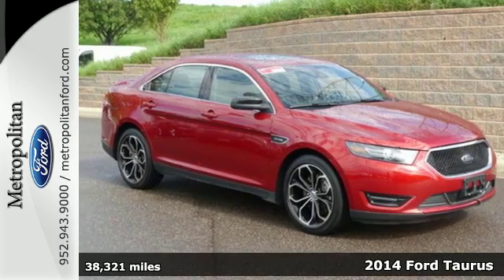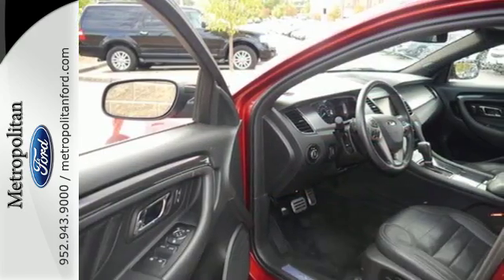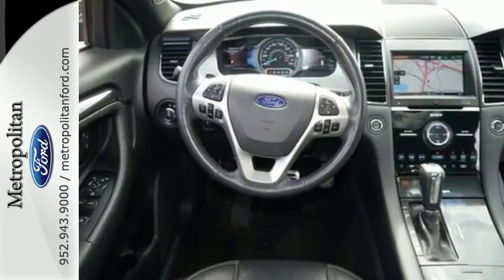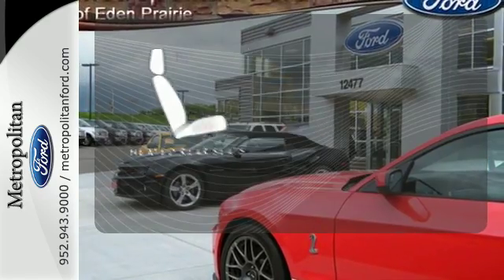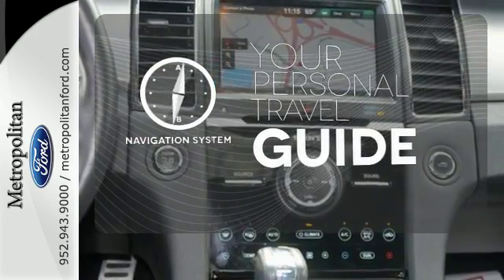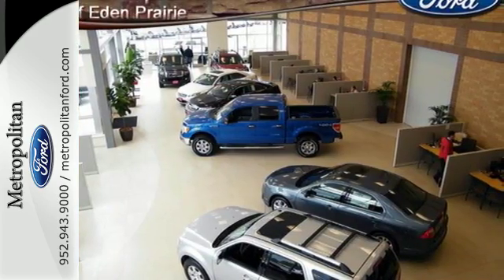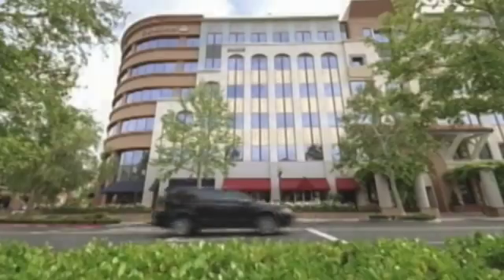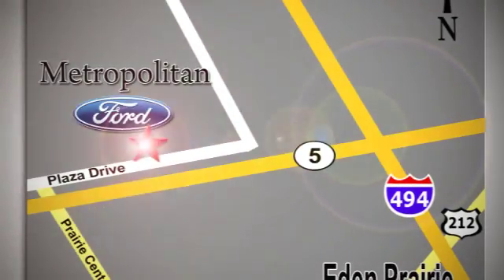Used 2014 Ford Taurus Minneapolis MN Eden Prairie, MN R5669A9 - SOLD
Year: 2014
Make: Ford
Model: Taurus
Trim: 4dr Sdn SHO AWD 3.5L V6 Nav
Engine: 3.5 L V6 Cyl.
Transmission: 6-Speed A/T
Color: Ruby Red Metallic Tinted Clearcoat
Interior: Charcoal Black/Mayan Gray
Mileage: 38321
Stock #: R5669A9
VIN: 1FAHP2KT0EG127577
SHO trim. WAS $40,805. Heated/Cooled Leather Seats, Back-Up Camera, All Wheel Drive, Alloy Wheels, Turbo Charged. CLICK NOW! KEY FEATURES INCLUDE: Leather Seats, All Wheel Drive, Heated Driver Seat, Cooled Driver Seat, Back-Up Camera. Rear Spoiler, MP3 Player, Keyless Entry, Steering Wheel Controls, Child Safety Locks. EXPERTS REPORT: Edmunds.com explains At 20.1 cubic feet, the trunk is one of the largest you'll find in any sedan. Fold down the rear seats and you'll see that the Taurus offers up even more cargo space.. A GREAT VALUE: Approx. Original Base Sticker Price: Was $40,805. WHY BUY FROM US: Metropolitan Ford Of Eden Prairie in Eden Prairie, MN treats the needs of each individual customer with paramount concern. We know that you have high expectations, and as a car dealer we enjoy the challenge of meeting and exceeding those standards each and every time. Allow us to demonstrate our commitment to excellence! Please confirm the accuracy of the included equipment by calling us prior to purchase.

Address:
12477 Plaza Drive